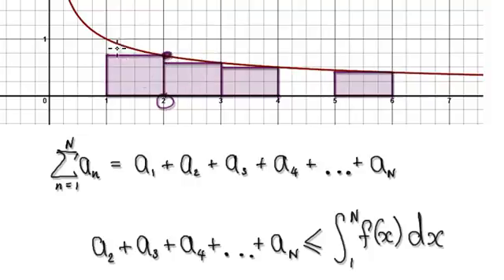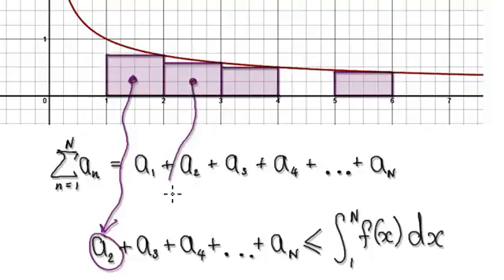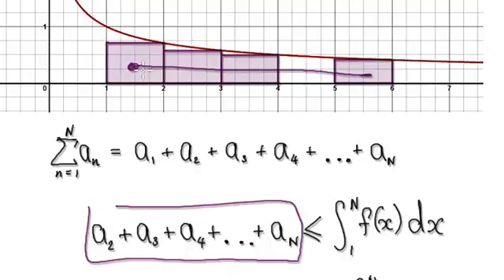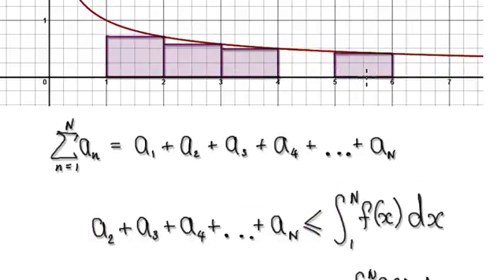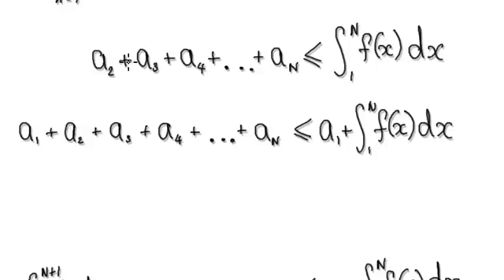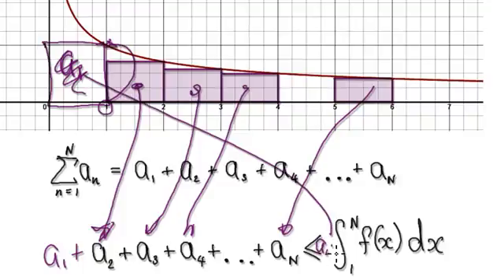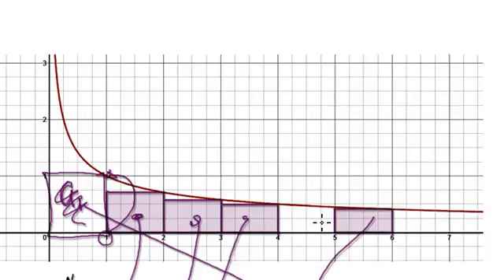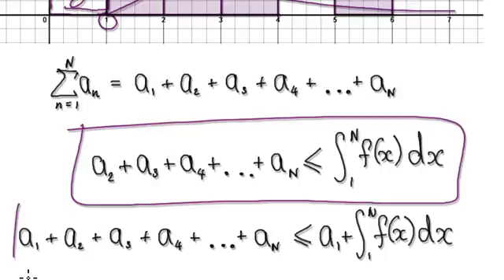Video 2570 - The Integral Test - Proof - Infinite Series - Part 2/4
The Integral Test - Proof - Infinite Series